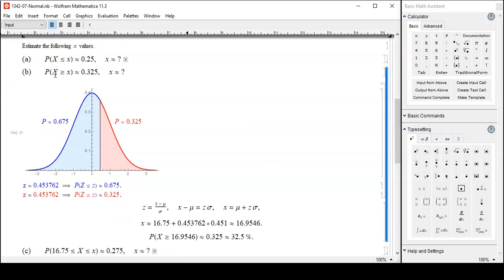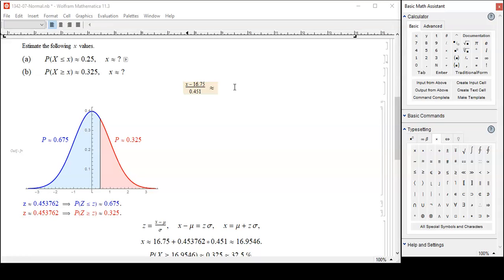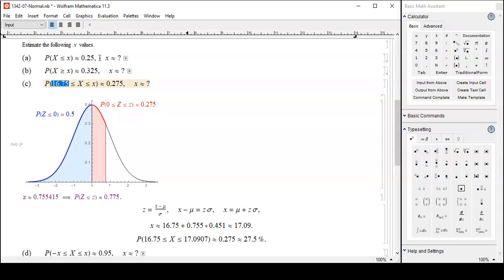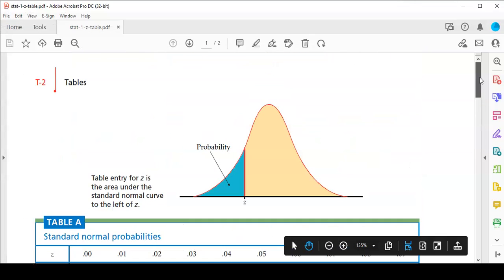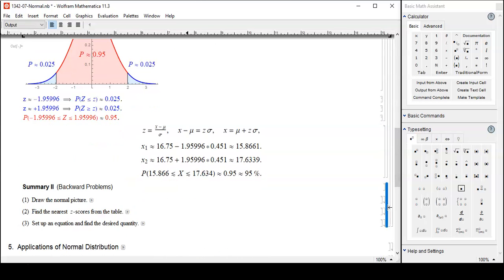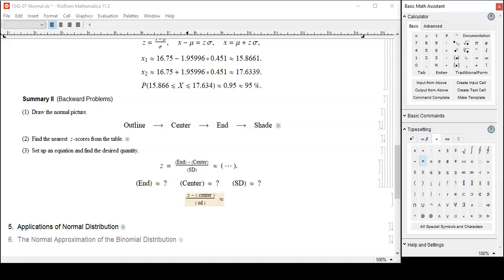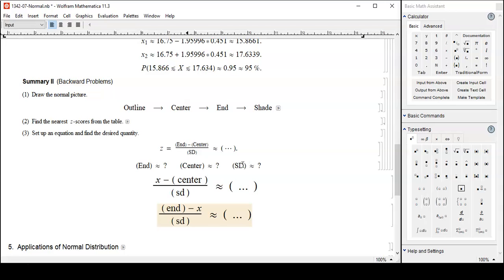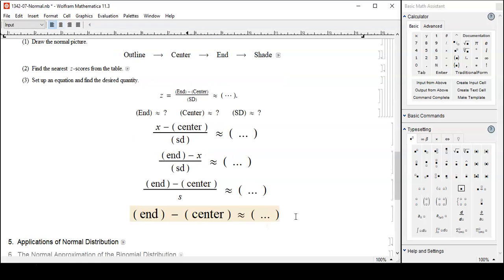1342-07-4C Normal Probability Distributions II (Part 3)